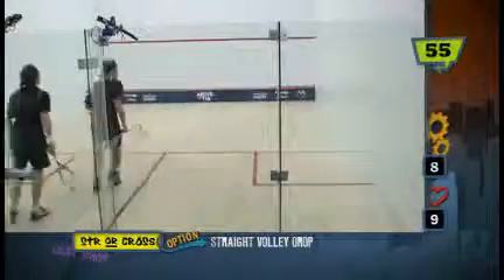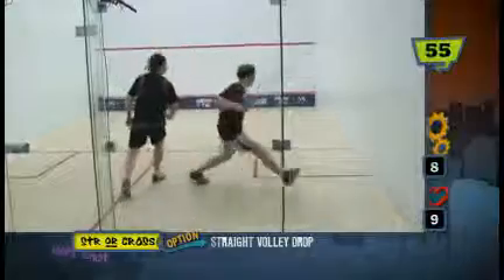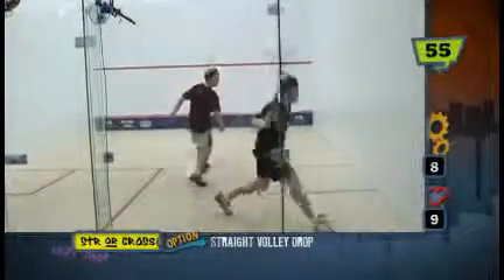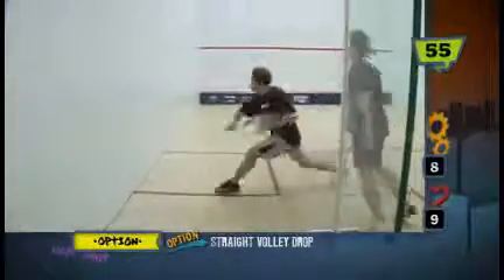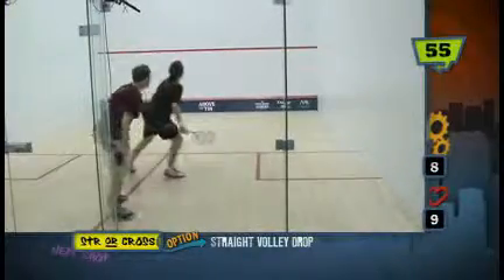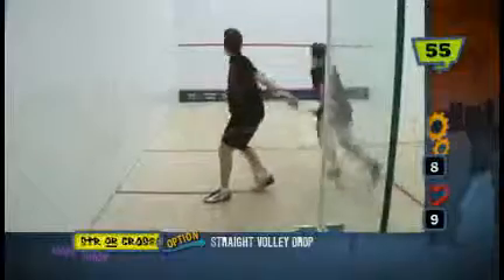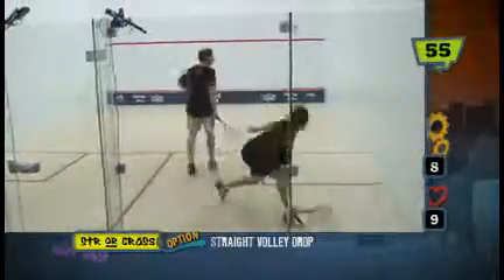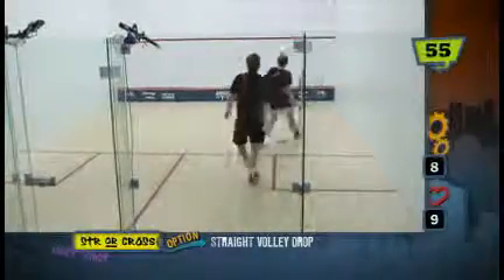ABOVE THE TIN 55